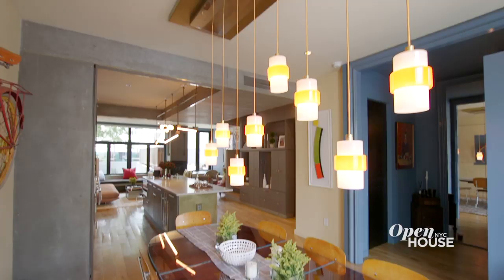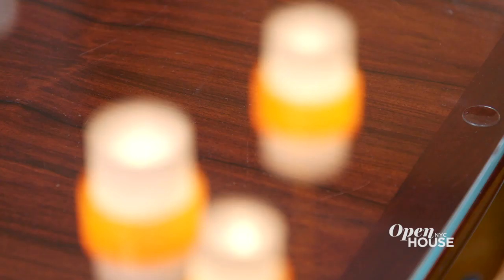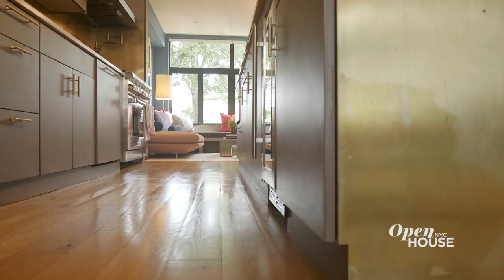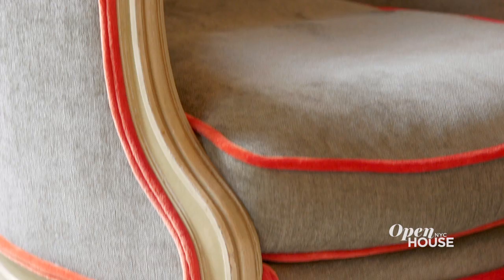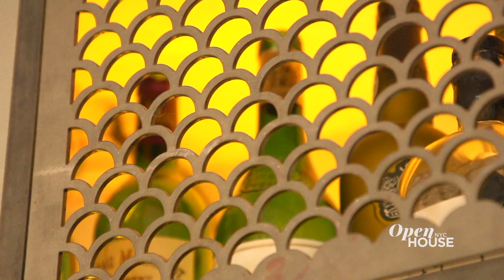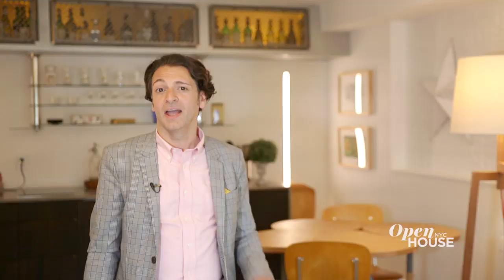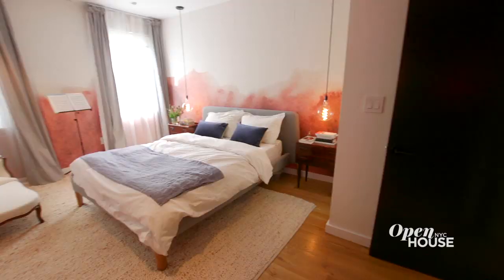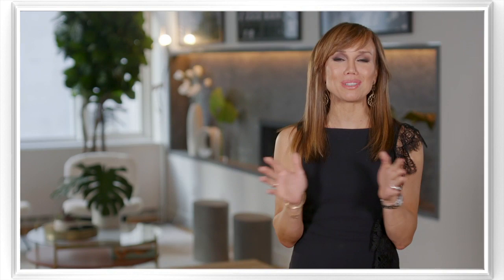Touring a Funky Williamsburg Brownstone with Interior Designer Garrow Kedigian | Open House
We join interior designer Garrow Kedigian on a tour of a three-story modern brownstone in the heart of Williamsburg, Brooklyn. Garrow’s classically trained architectural background has always been the foundation for his interior design work and this home is no exception. Featuring bold color, wide-open spaces, and an aquarium-themed office-- this home is bursting with personality.